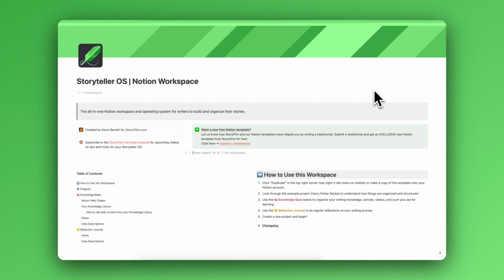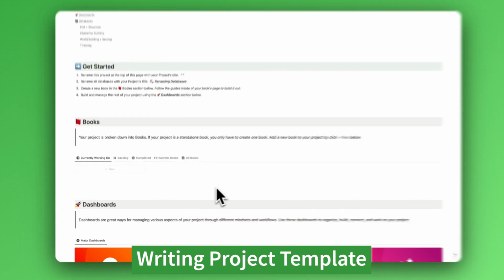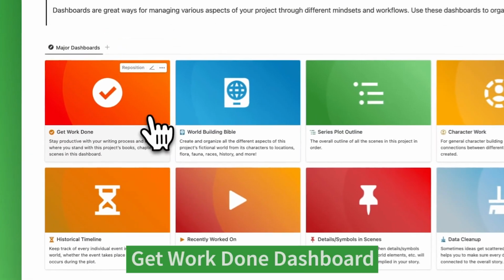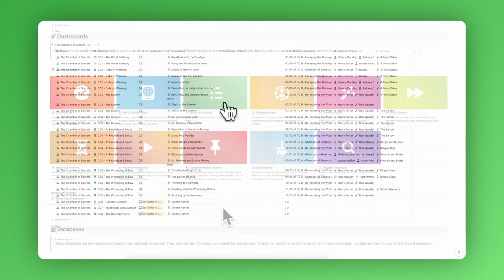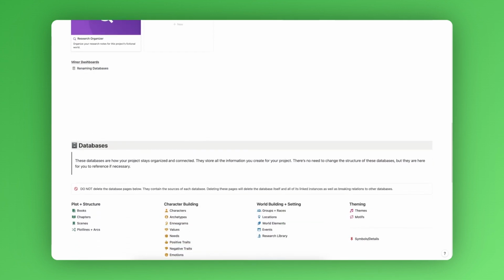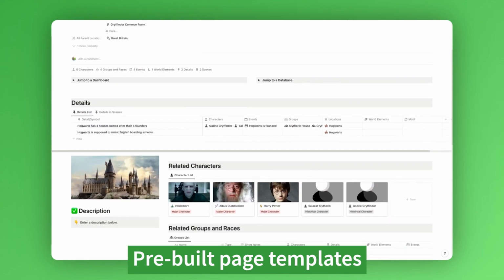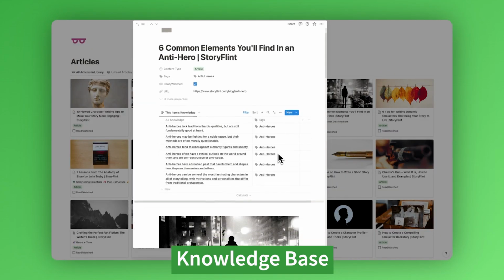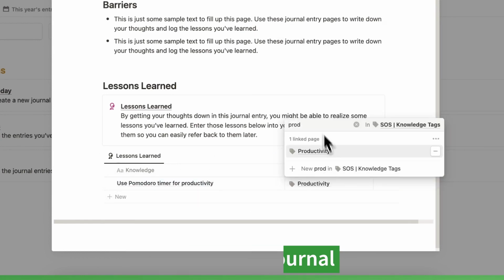Storyteller OS Notion Workspace | Overview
0:00 Intro
0:39 Create a project
1:00 Create a book
1:09 Dashboards
1:20 Get Work Done dashboard
1:29 World Building Bible
1:40 Series Plot Outline
1:47 Character Work dashboard
1:57 Theme Builder
2:13 Databases
2:34 Pre-built page templates
2:43 Knowledge Base
3:09 Reflection Journal
3:27 Reach storytelling enlightenment!